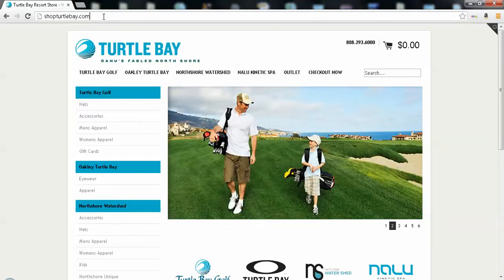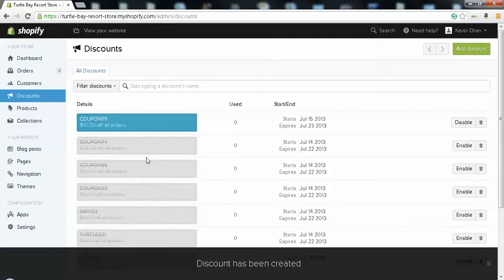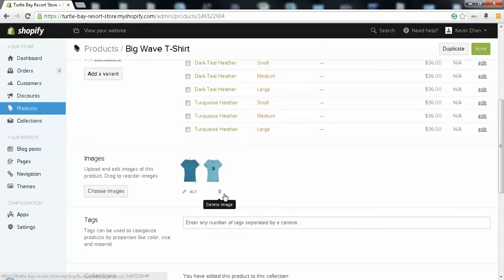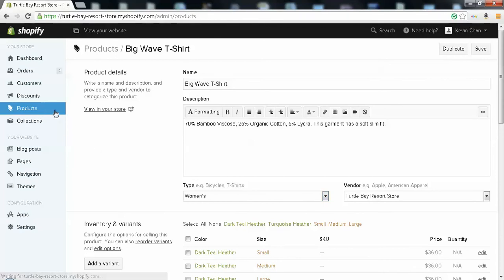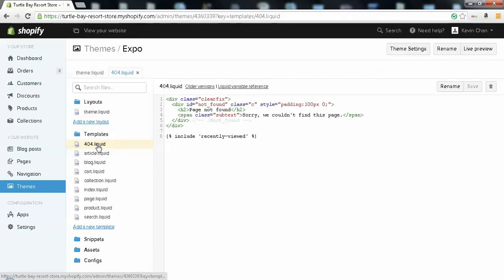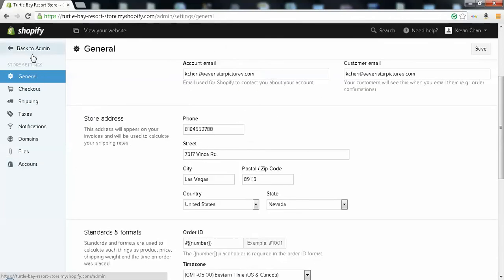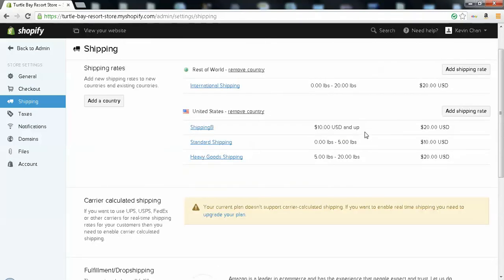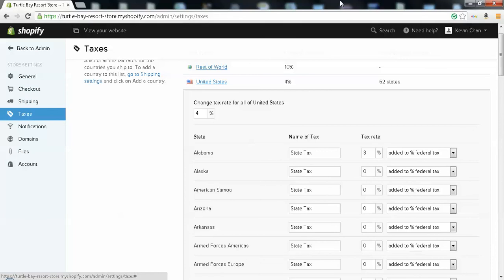SHOPTURTLEBAY Backend Management